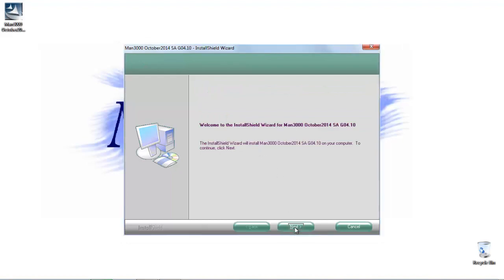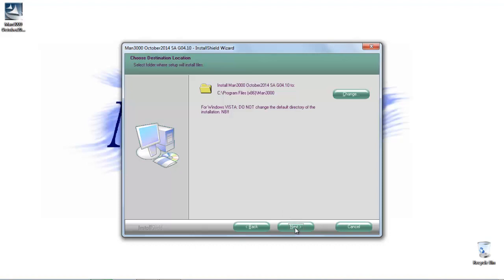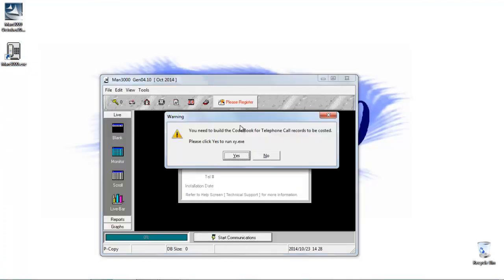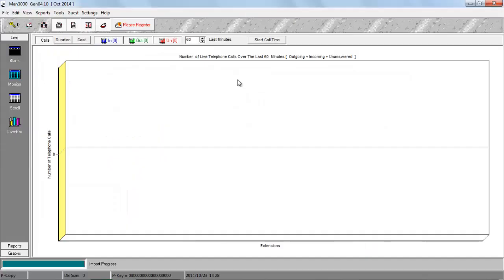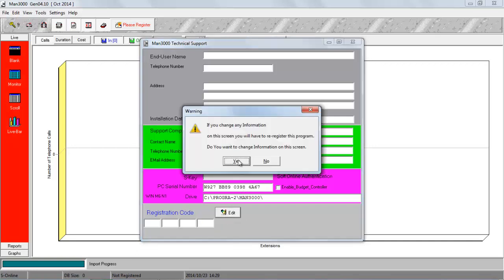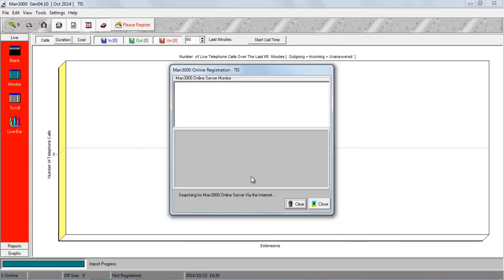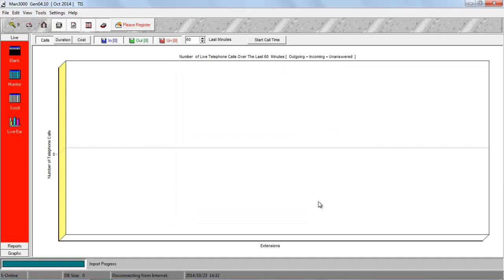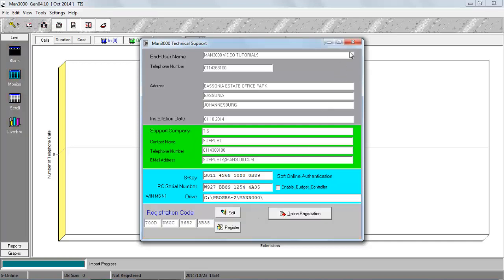Tutorial #6 - Installation & Registration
Short clip explaining the process of installing and registering your Man3000.